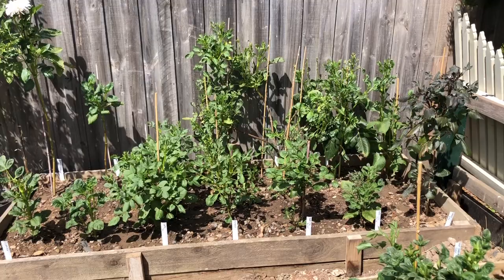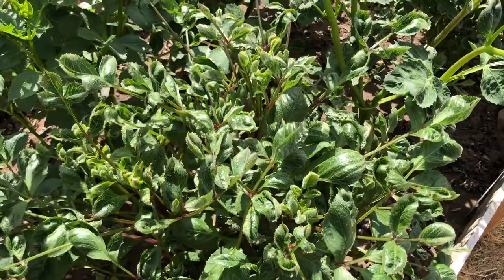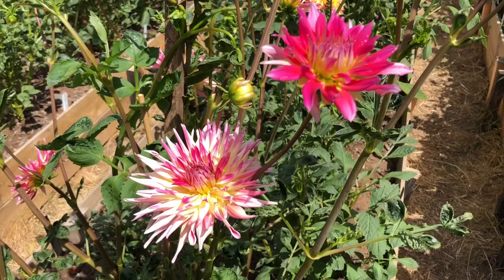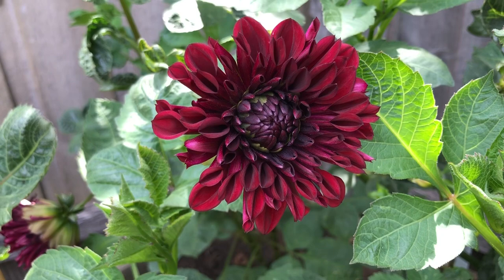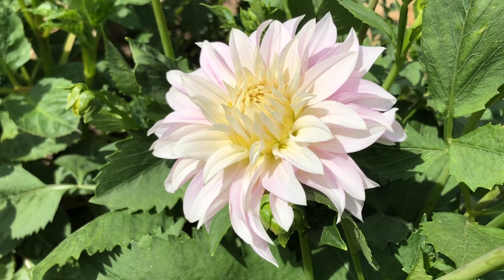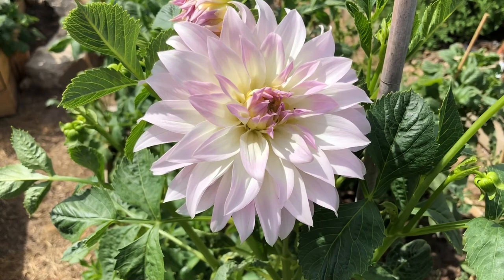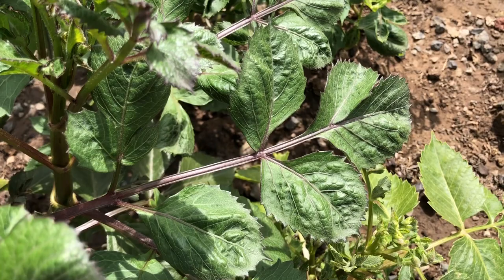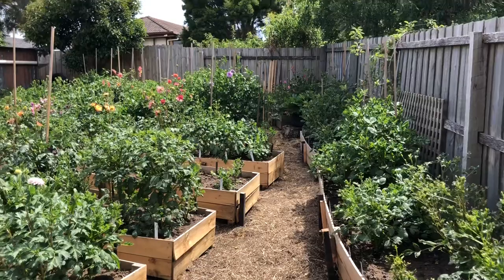The Dahlias are blooming!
An update on how the dahlia patch is progressing since the last video, thrip and nite infestation and the start of the blooms for the season